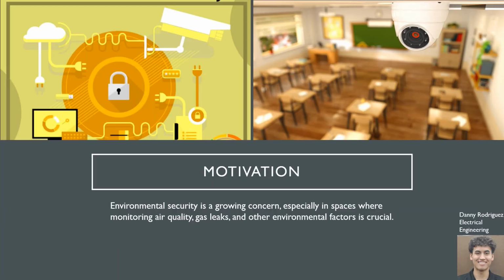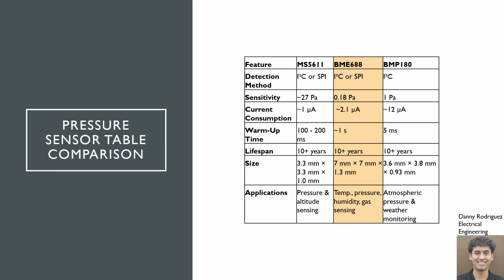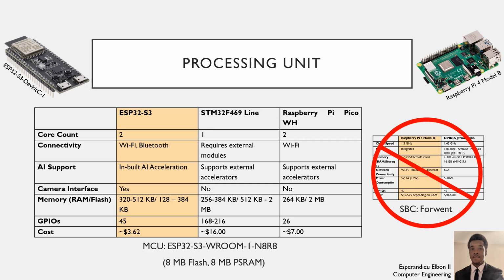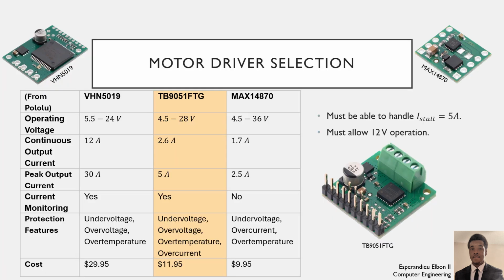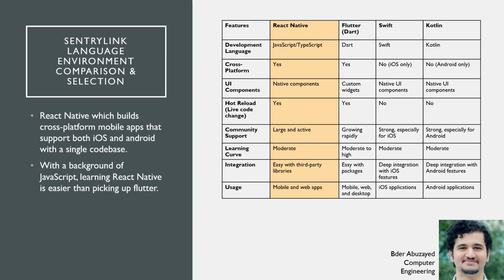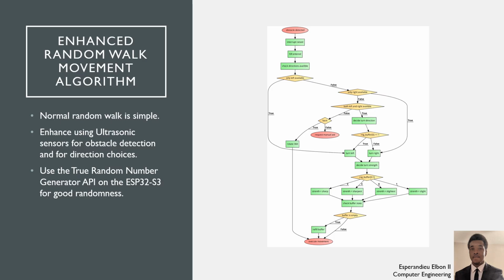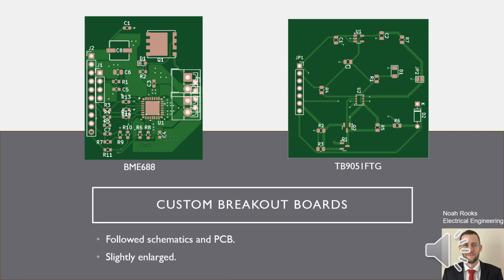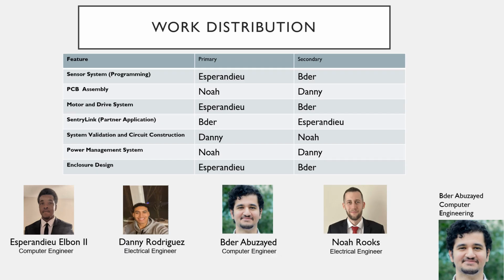Final Presentation - Group 19- S.E.E.M.S